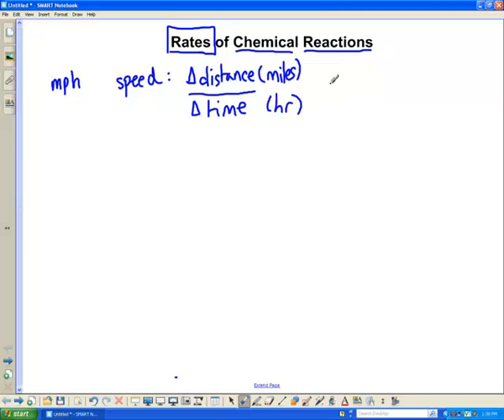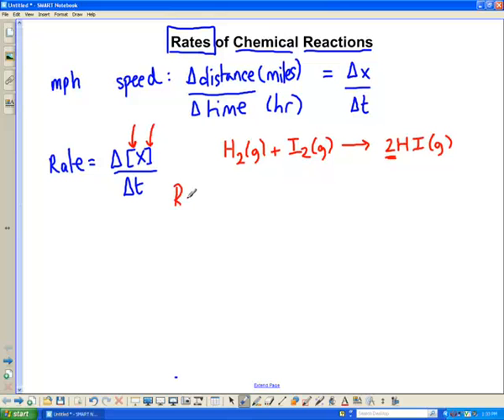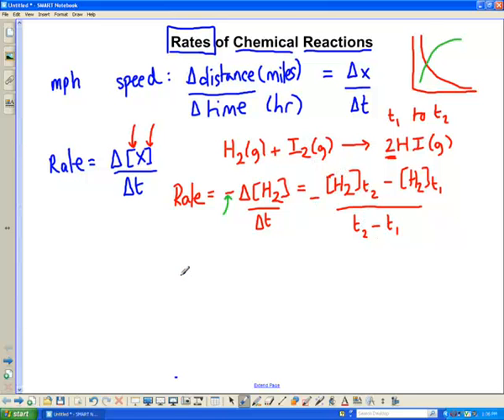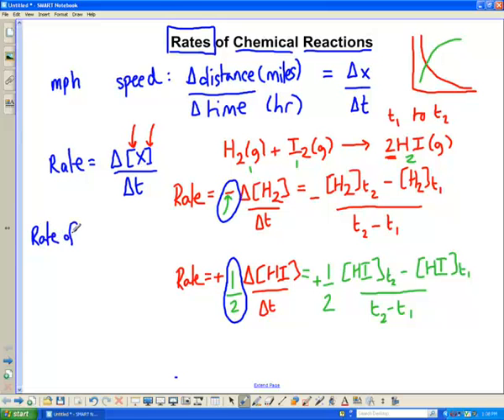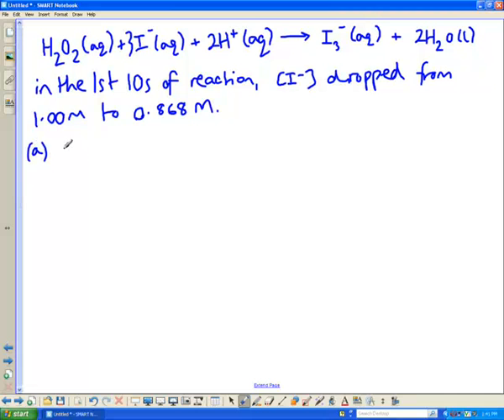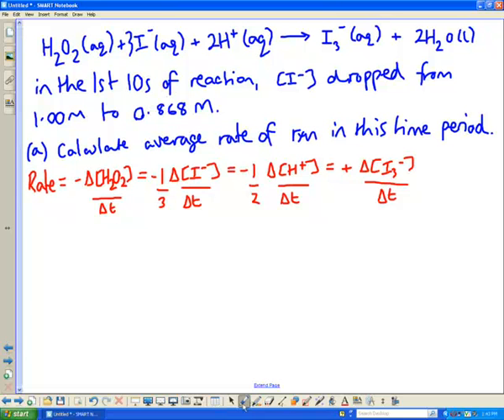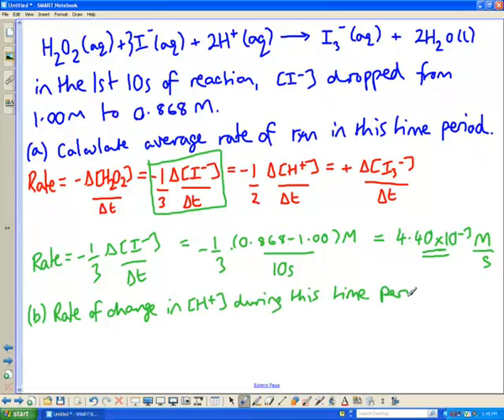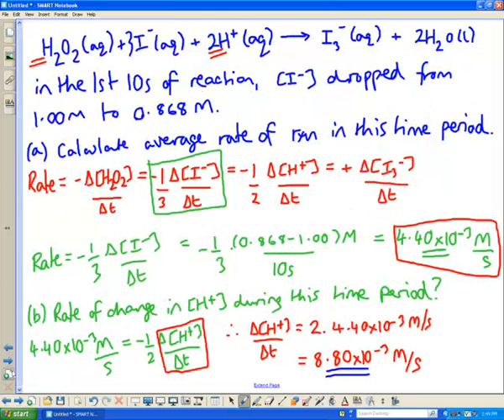Rates of Chemical Reactions